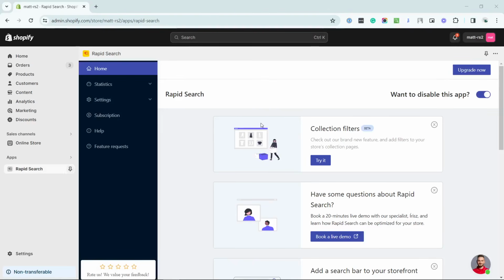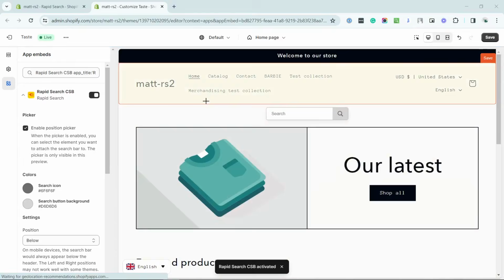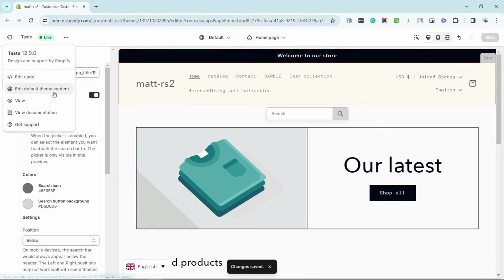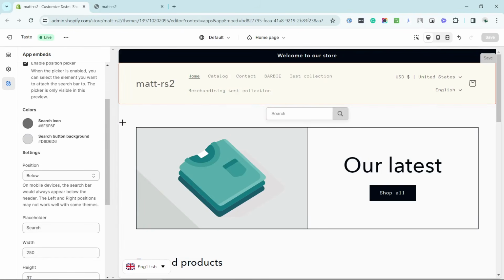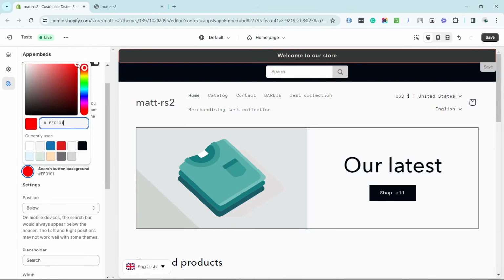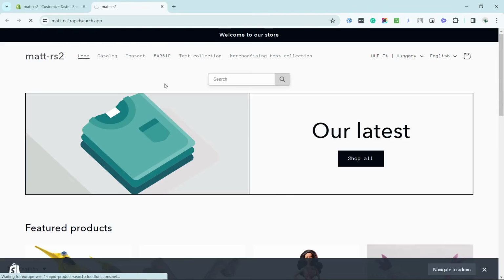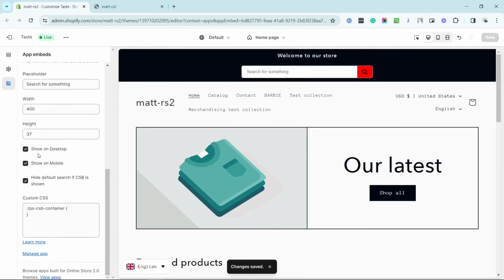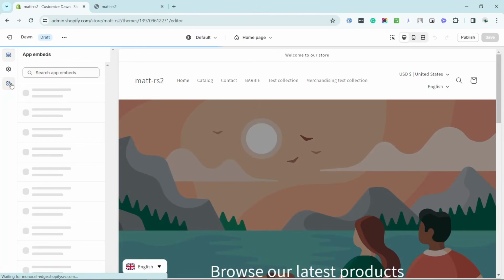How to customize your custom search bar with Rapid Search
🔍 Learn how to set up and customize your very own custom search bar with Rapid Search in Shopify. In this quick tutorial, we will guide you through the simple steps to create a personalized search experience for your online store.

📌 Follow along as we show you how to:
- Access the Custom Search Bar menu in your admin settings.
- Customize the search bar's position.
- Change the design and look of your search bar.
- Enable/disable the search bar for desktop and mobile.

Enhance user experience, boost customer engagement, and improve the style of your store with a tailored search bar. Don't forget to save your changes!

Code: GVSOPGSLFTCI8RUL